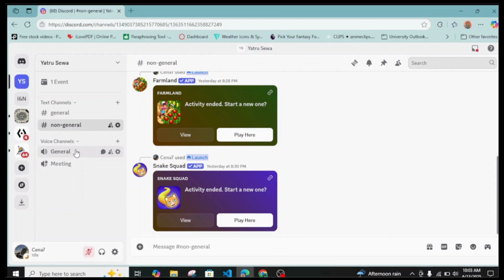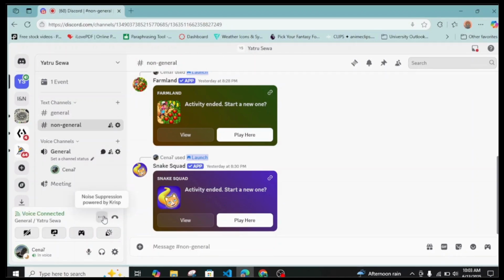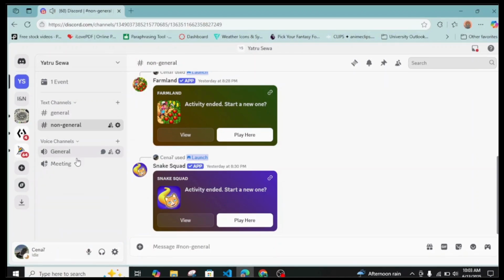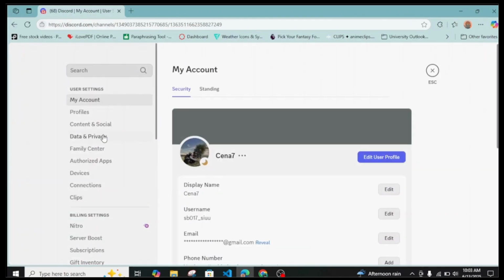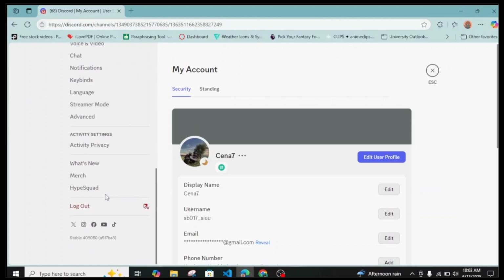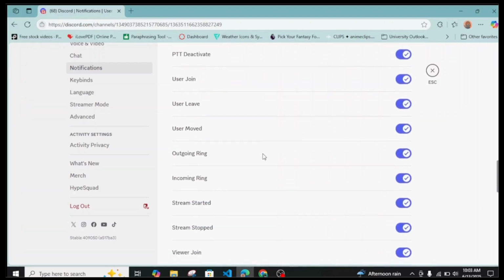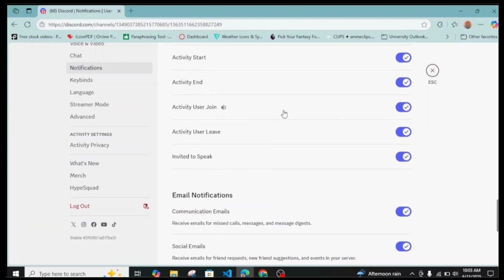How to Turn off Discord Join Sound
How to Turn off Discord Join Sound (2025)!
Tired of hearing the sound every time someone joins a voice channel on Discord? This video will guide you through the steps on how to turn off the Discord join sound quickly and easily. Whether you're asking, "How do I disable join sounds on Discord?" or want a quieter experience in voice chats, this tutorial has you covered. Learn how to adjust notification settings and turn off annoying join sounds. Watch now to see how you can turn off the join sound on Discord today!

Timestamps:

00:00 How to Turn off Discord Join Sound
00:10 How Do I Disable Join Sound on Discord?